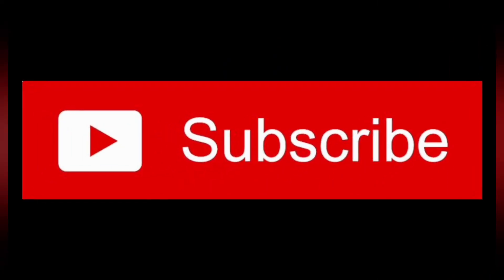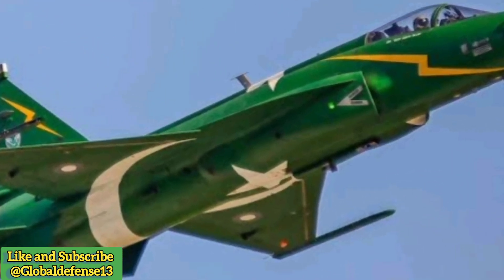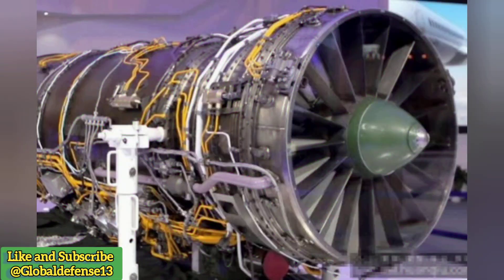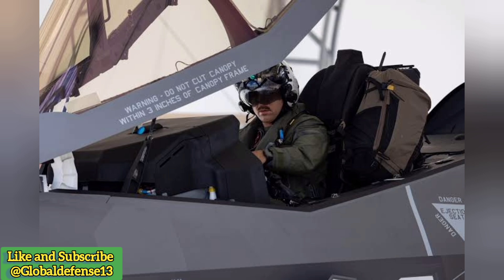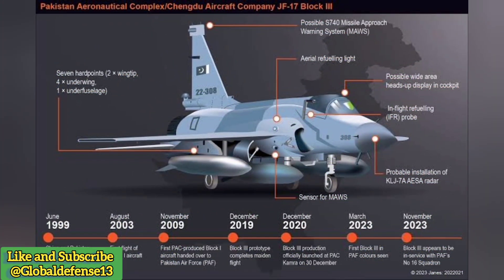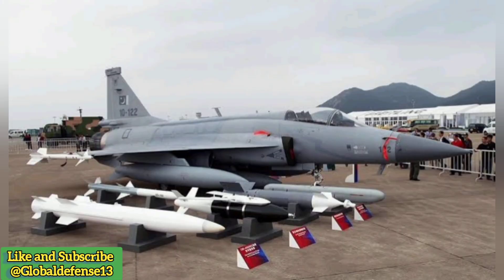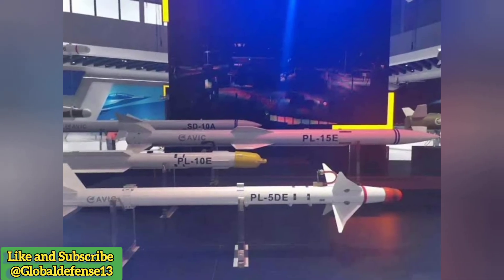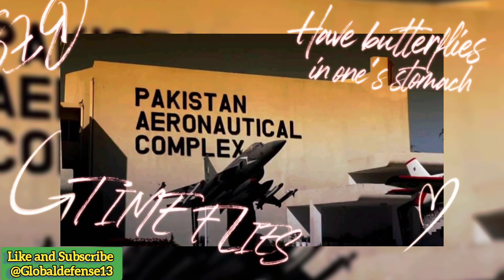Pakistan's JF-17 Fighter Jet: A powerful joint Collaboration in the Skies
Learn all about Pakistan's impressive JF-17 Fighter Jet, a powerful joint collaboration in the skies. Discover its capabilities, specifications, and impact on the aviation world in this informative video.